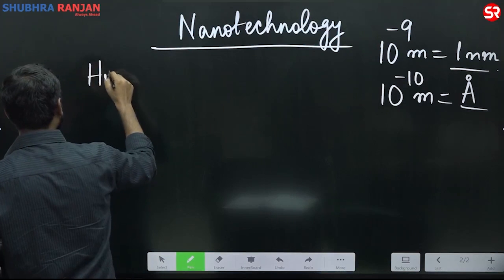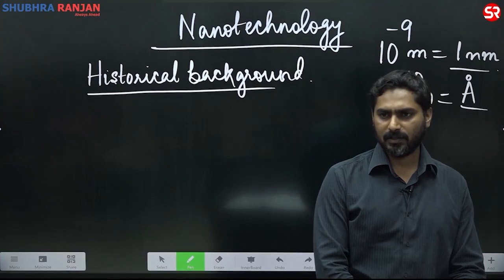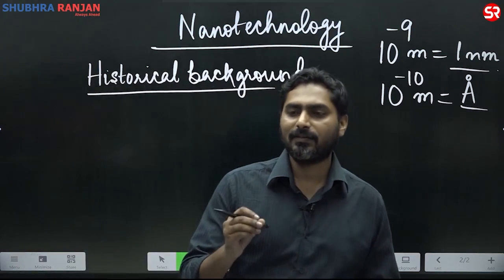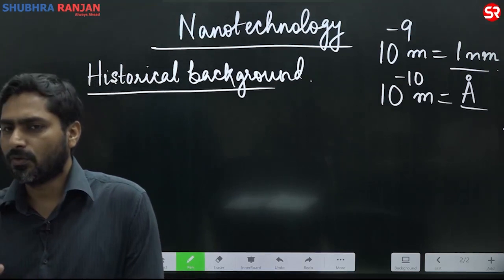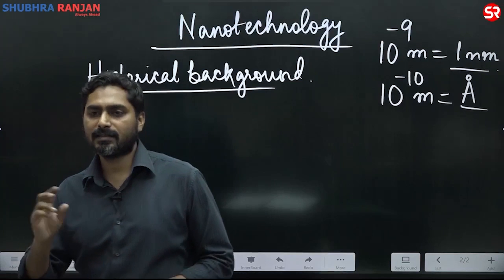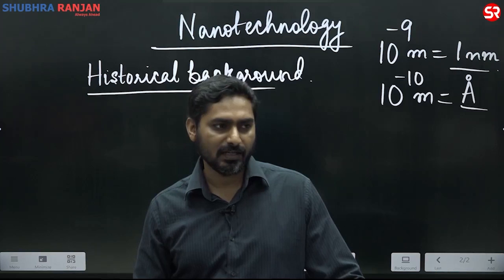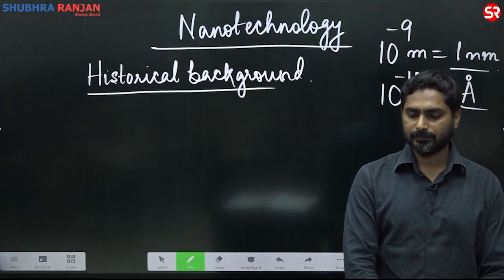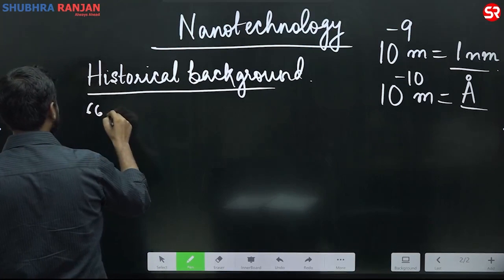Historical Background on Nano Technology by Jwala Kumar | UPSC | Shubhra Ranjan IAS Study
Historical Background on Nano Technology by Jwala Kumar

GS Foundation Prelims cum Mains 2024

Batch Starting from 28th November 2022

Course Features:
- Comprehensive Coverage of Syllabus
- Interlinking between the Conceptual & Dynamic Aspects
- Prelims & Mains Test Series
- Current Affairs + CSAT + Essay Classes
- Weekly Assignment Objective & Subjective Test
- Exclusive Mentorship Program To Support The Students
- Regular Interactive Doubt Sessions
- Material Will Be Provided In Hard Copy